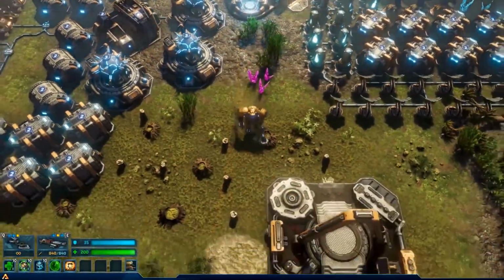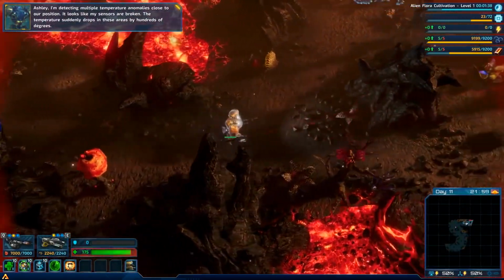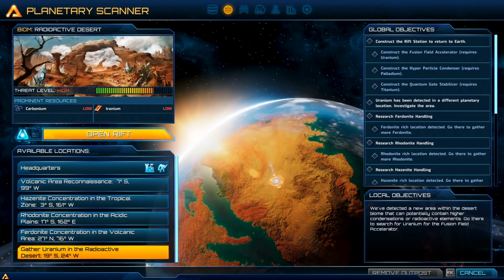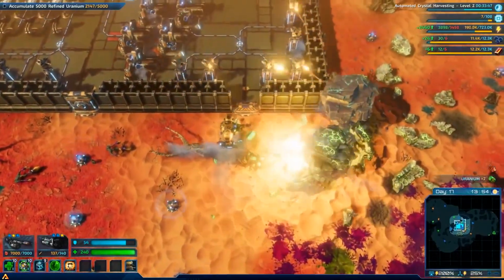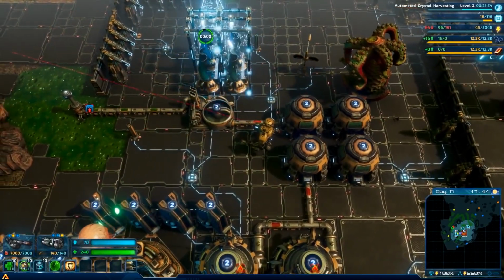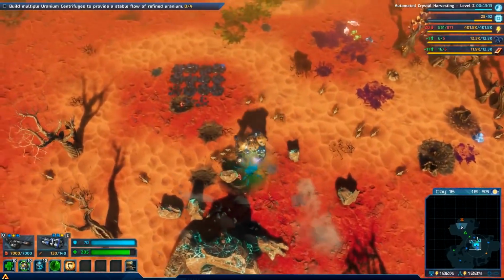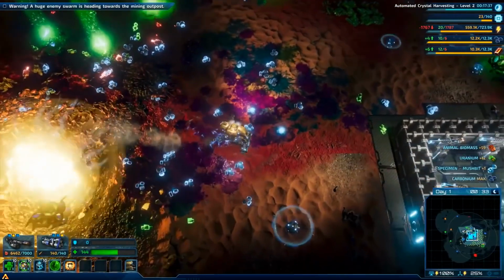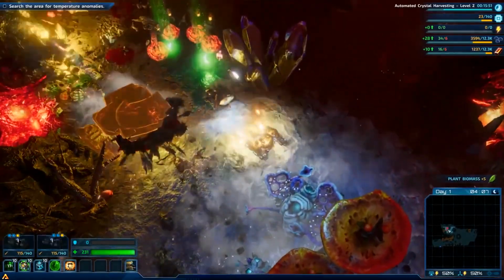《银河破裂者/時空裂隙開拓者》開發者戰役演示預告 The Riftbreaker Official Developer Commentary Campaign Trailer